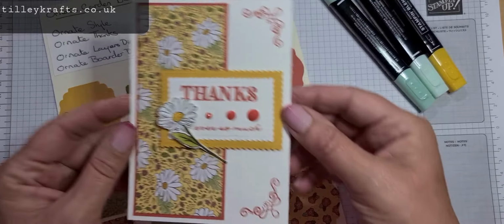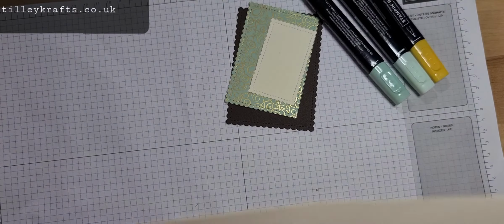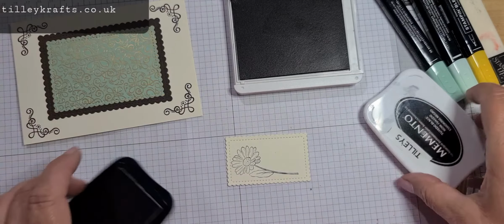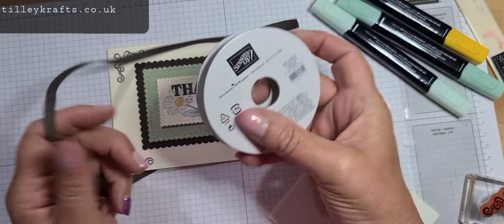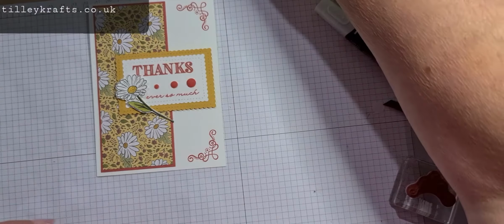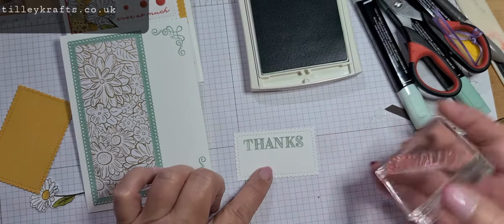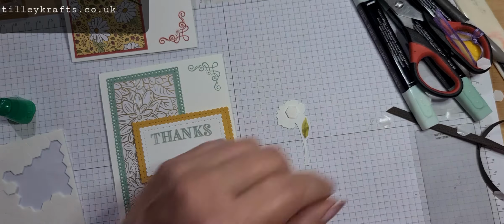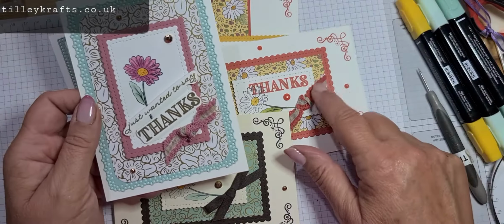Make It Thursday - Stampin Up- Ornate Style, Ornate Thanks- thank you cards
You can find all the information regarding this tutorial and other projects on my blog.

Today's  Make it Thursday videos is showcasing the Ornate thanks and Ornate Style Stamp set, dies from Ornate Layers and Stitched so sweetly. These are all thank you cards, but could be used with any sentiment

If you wish to buy any of the items please, click buy in the header to go to my store tilleykrafts is also on Instagram and Pinterest